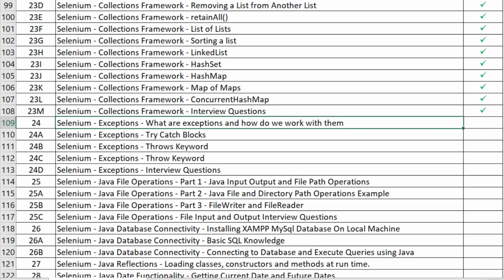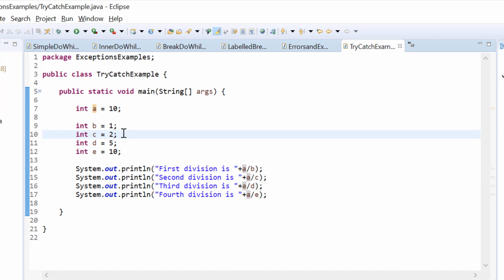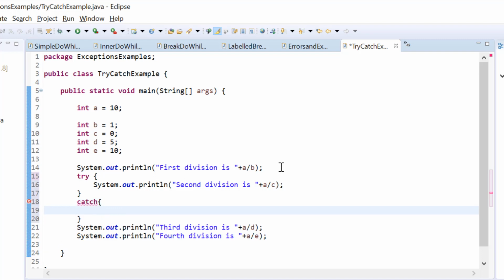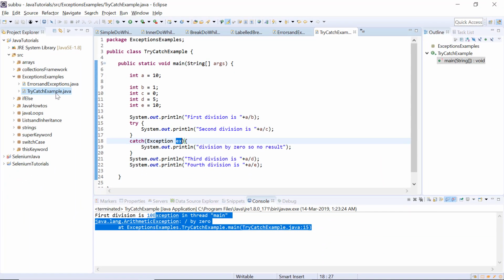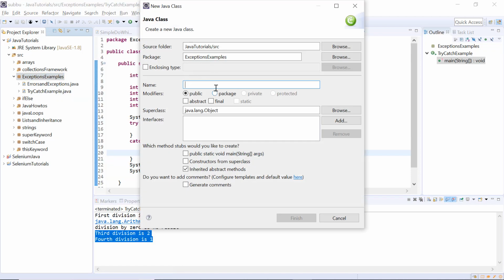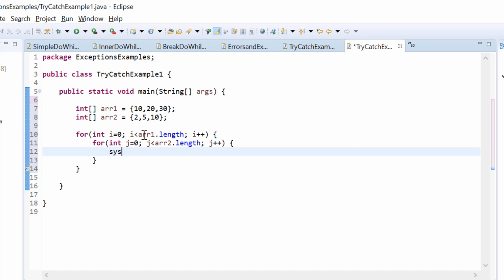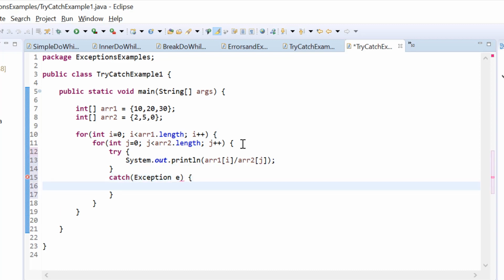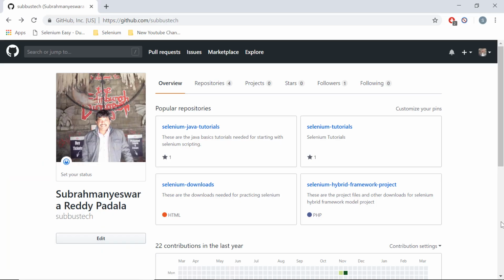24A. Java Basics for Selenium - Exception Handling - Try Catch and Finally Blocks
In this video we will see how to use try catch blocks to catch exceptions in a program. We will also see the usage of finally block .